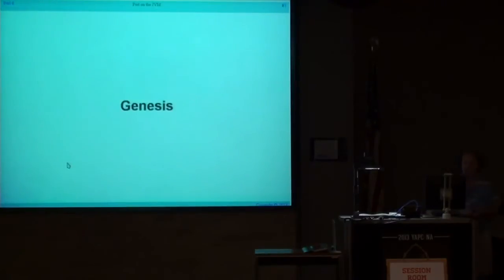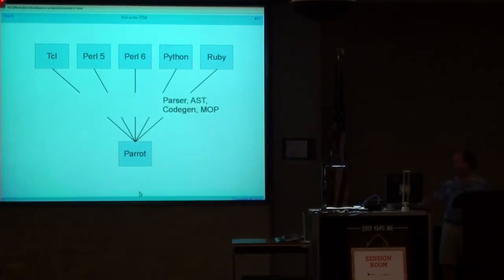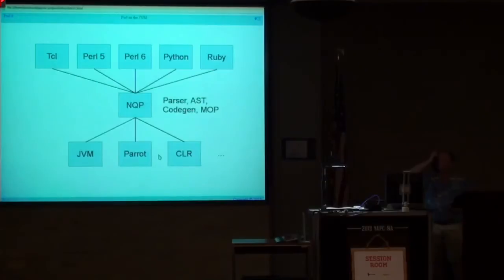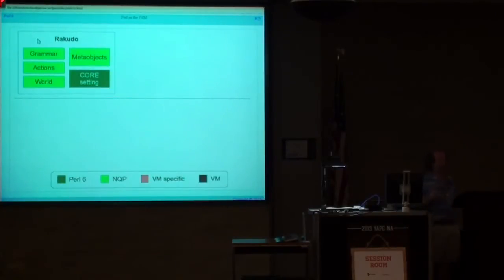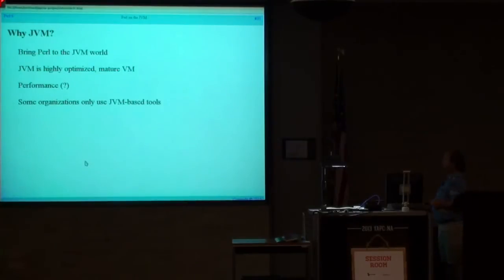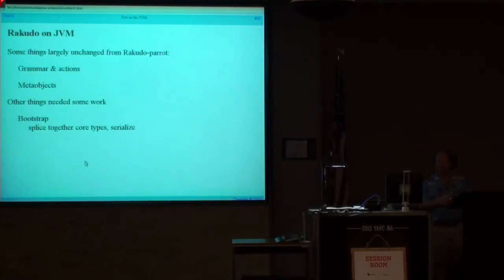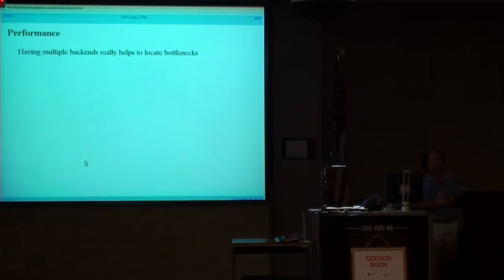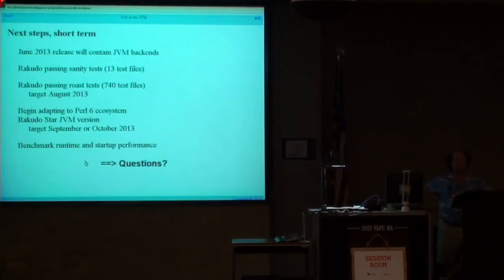Patrick Michaud (Pm) - Perl 6 on the JVM